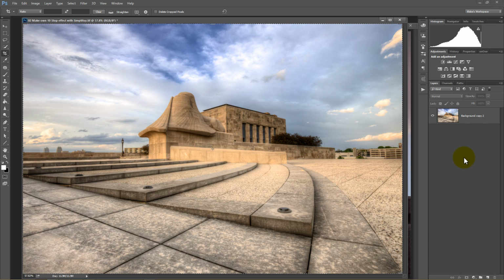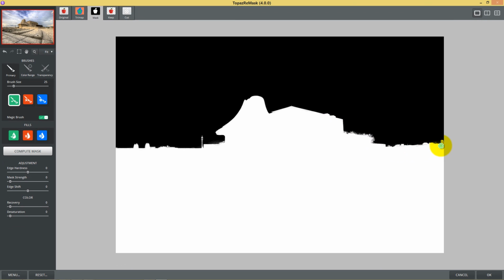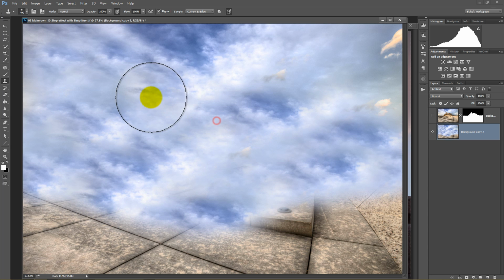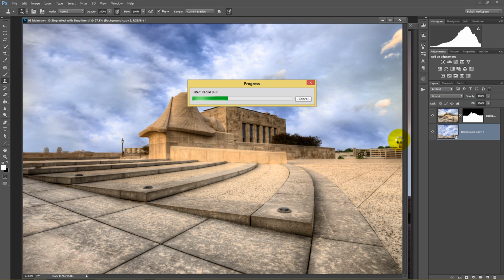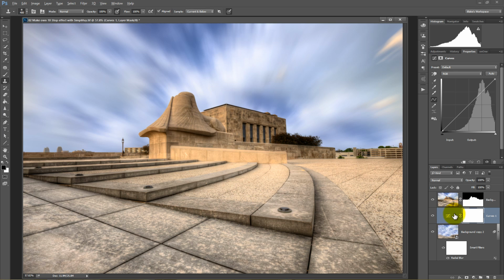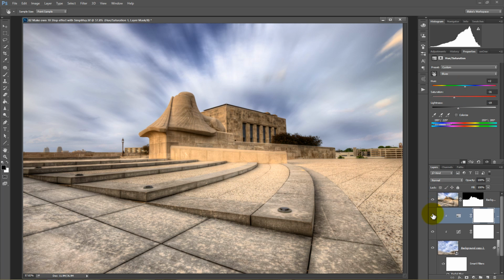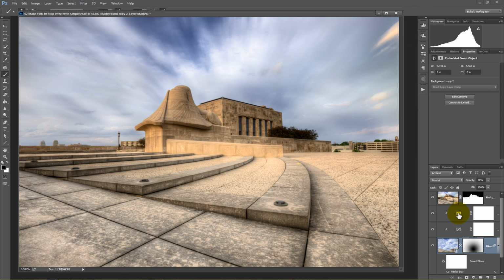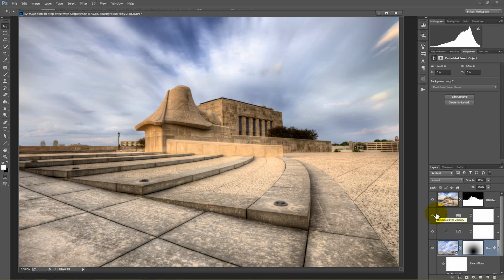How to Fake Neutral Density in Photoshop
No Neutral Density filter?  No problem! Fake Neutral Density!

Let's face it, long exposures are awesome but they require expensive Neutral Density Filters, time and patience... lots of patience!  I really enjoy using a 10 Stop ND filter to get those long sweeping clouds at sunset.  It is not a hard practice it just takes time and patience.  We all know that some people do not have either!

For those who do not have the time, patience, or the luxury to purchase such high end products, there is a way to fake neutral density!  It is not a hard process, it just uses some pretty clever masking and filter usage.  I have shot well over 4 or 500 long exposure photos in my time and I have to say, this fake neutral density method is very accurate!

The process is pretty simple:

1.  Duplicate your image.
2.  Mask out the foreground on the top copy so the sky portion is    black on your mask.
3.  On the underlying layer, clone stamp  a ton of clouds, do it haphazardly if you must.
4.  Go to Filter, Blur, Radial Blur and choose Zoom at anywhere from 25 - 75.
4a.  The more you blur the longer the shutter speed will appear but may appear unnatural.
4b. I am usually happiest between 25 and 50.
5.  Your clouds should now look like streaks.
6.  Feel free to add Adjustment Layers above the cloud layer to exaggerate the movement.
7.  Congratulations!  You just made a nice fake neutral density effect!